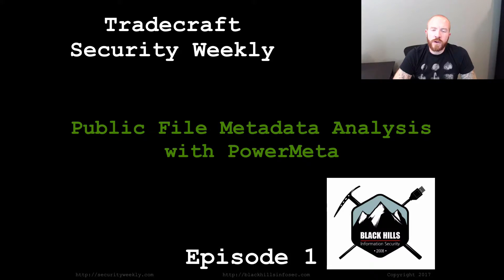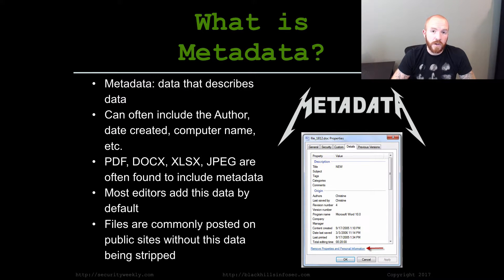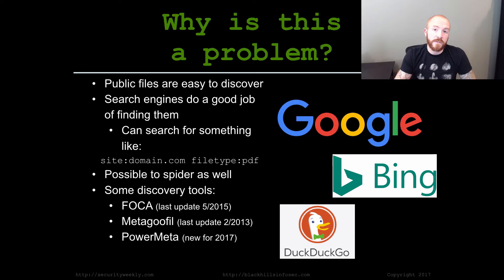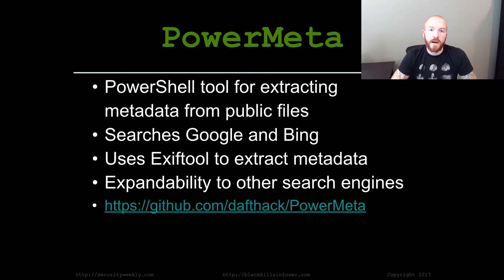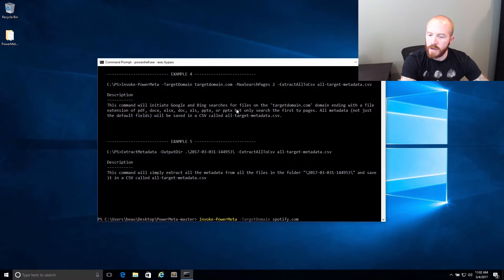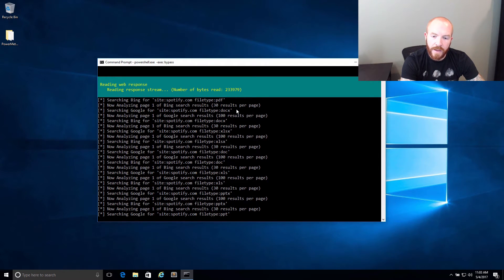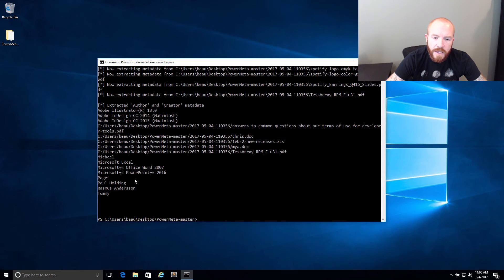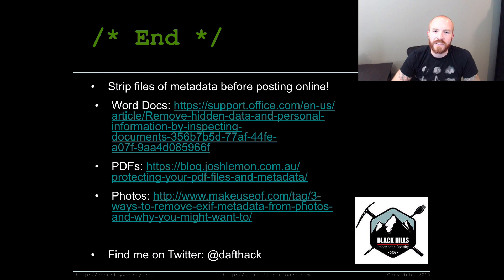Public File Metadata Analysis - Tradecraft Security Weekly #1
Public File Metadata Analysis with PowerMeta - It is very common for organizations to post files (docx, pdf, xlsx, etc.) to publicly available websites on the Internet. Often times these organizations have not taken the time to strip the metadata attached to these files. This leaves the potential for remote attackers to discover sensitive information from them including usernames, software used to create them, or system names. In this episode Beau demonstrates a PowerShell tool called PowerMeta that can be used to discover these files on a target site and extract the metadata from them.